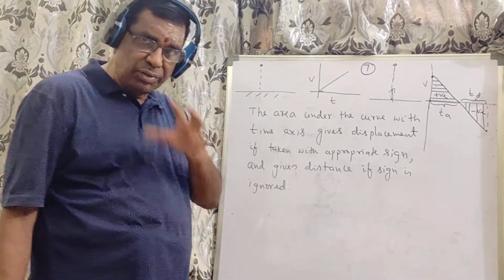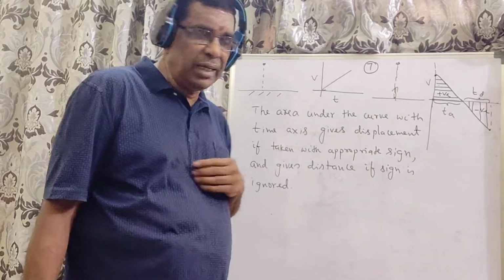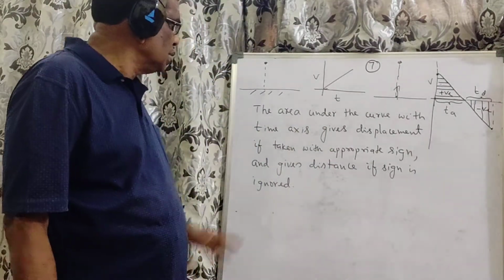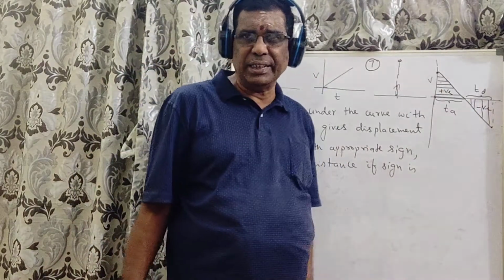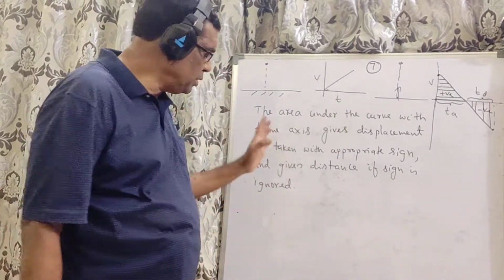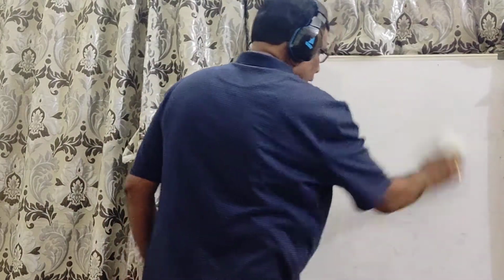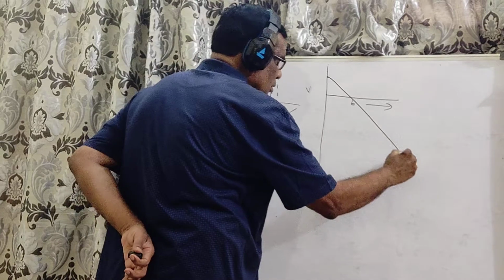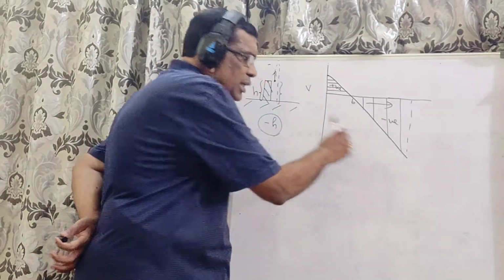Kinematics 7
Next is 7 A not 8